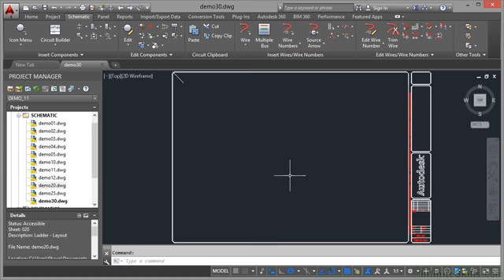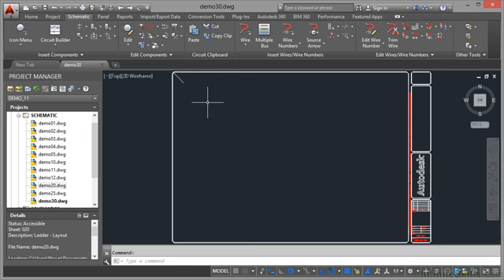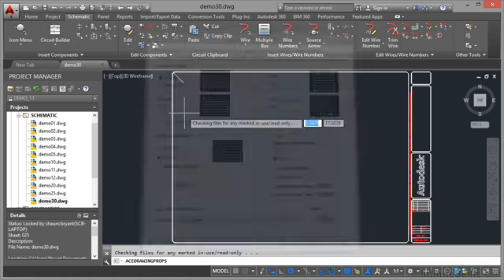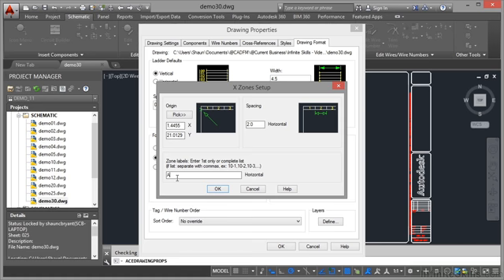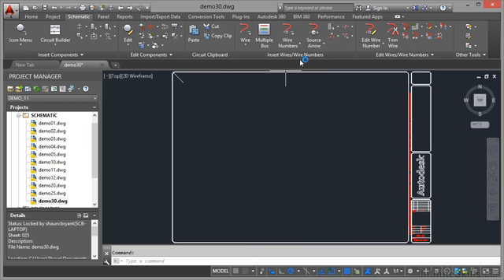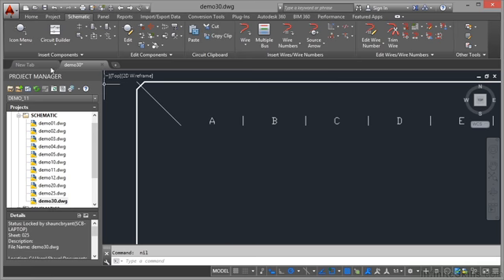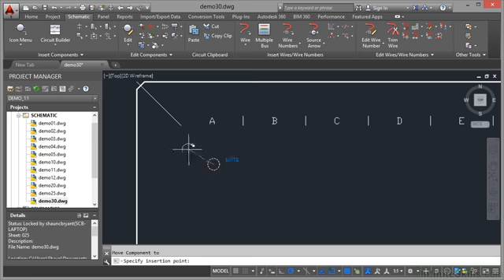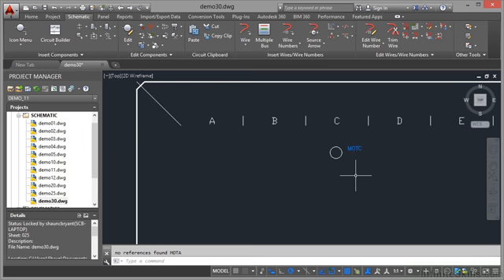11 10 Inserting X Grid Labels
Inserting X Grid Labels